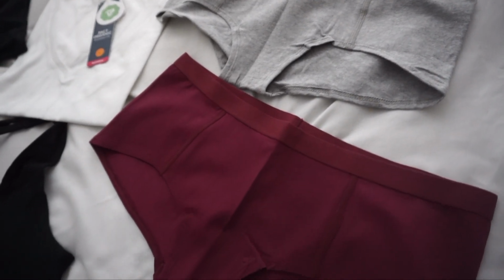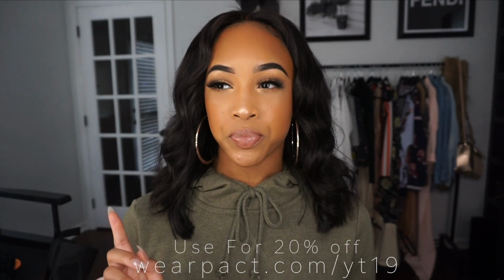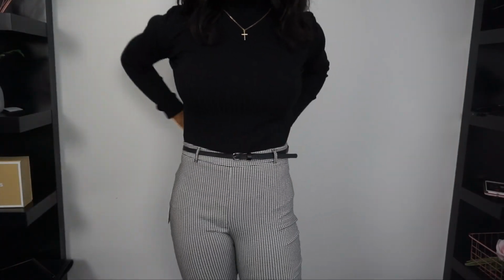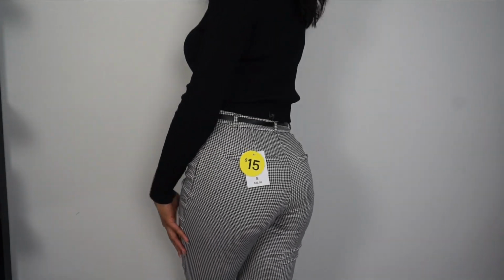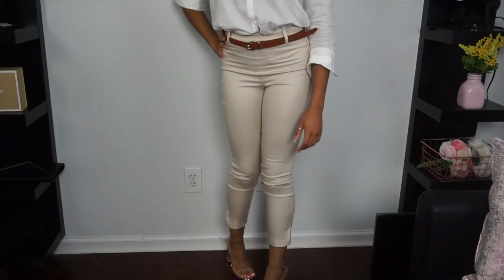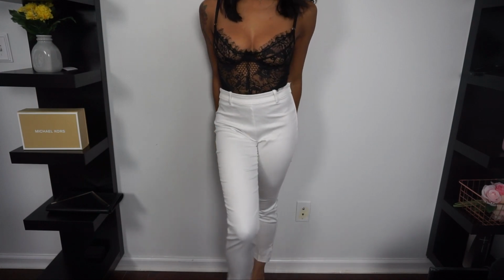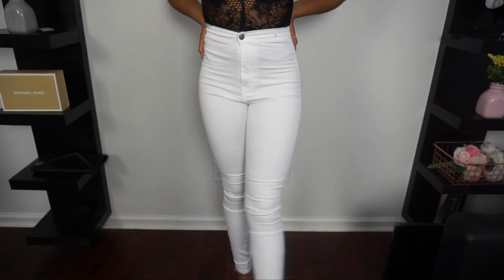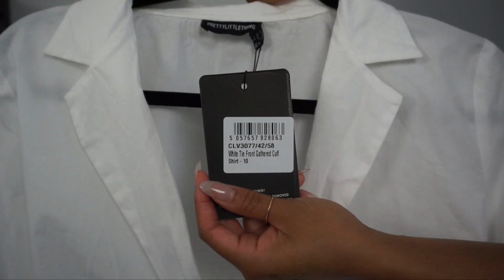Try On Haul | H&M x Forever21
We're BACK with another try on haul.
As soon as my next shipment gets here  I will post the even BIGGER try on haul from BooHoo.com & FashionNova.

WeWanaWinTOP WeWanaWinDRESS or WeWanaWinBOTH and @ your Instagram handle so that you can claim your prize!
(winner will be announced in the next video)

Clothes

Grid Pants
Not online anymore :(

Demo
5'6"
130 lbs
Afro-Latina
SC, Fl , NC ,VA